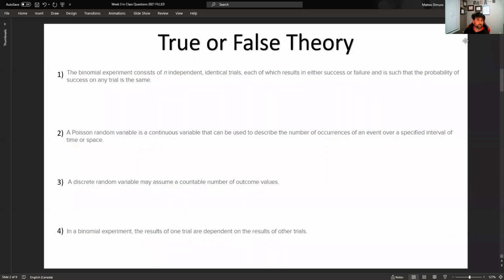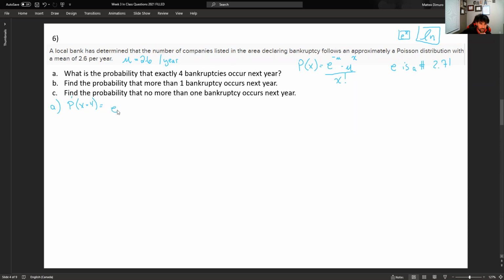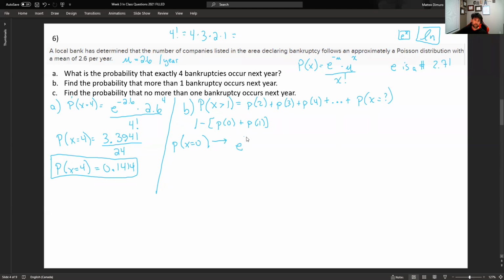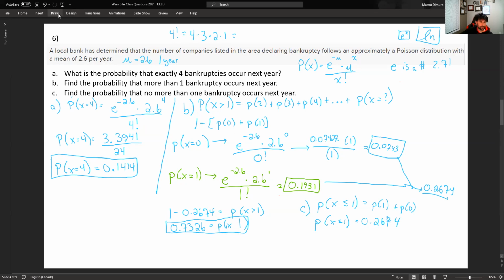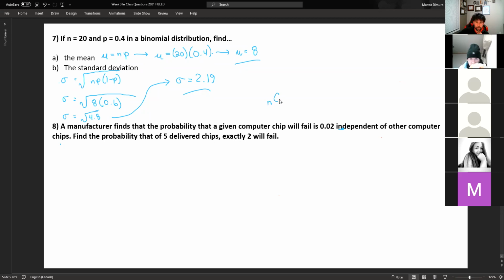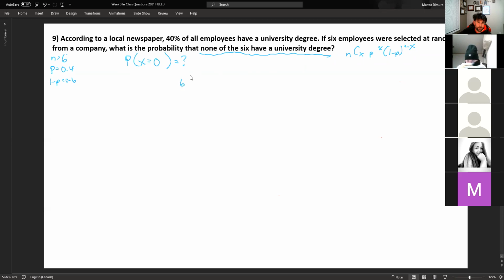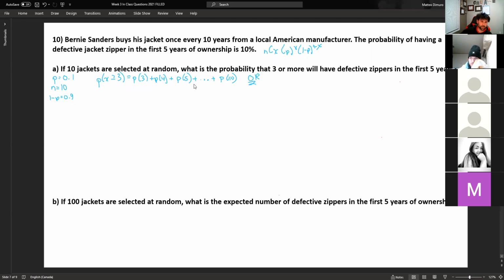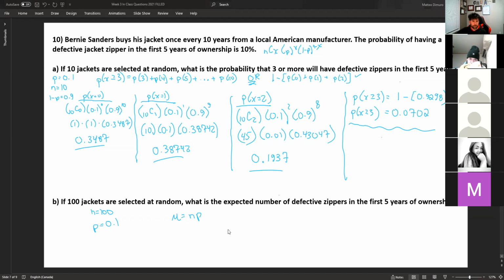January 25 2021 in class questions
Get the blank note package on Moodle in Week 3 Homework. (you have to click the arrow beside the folder).